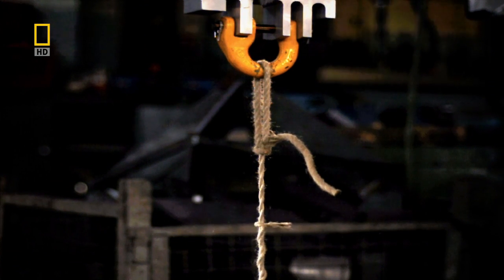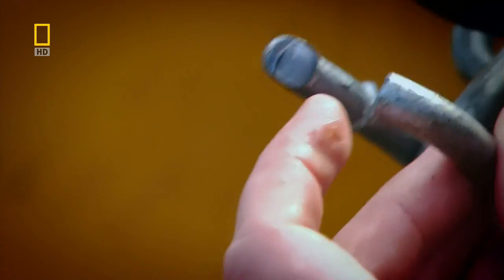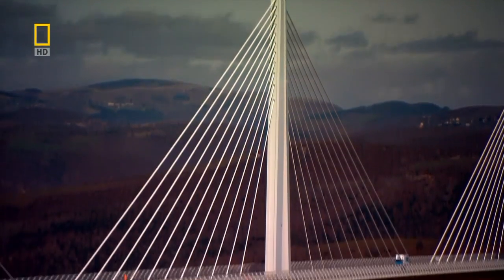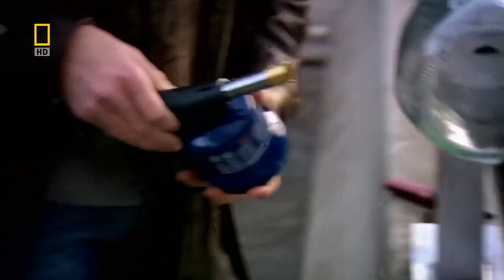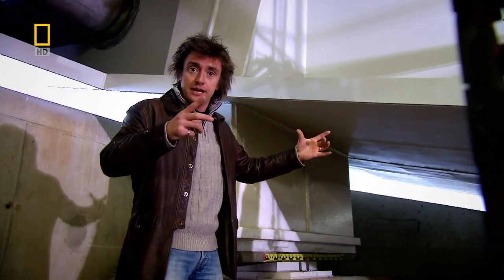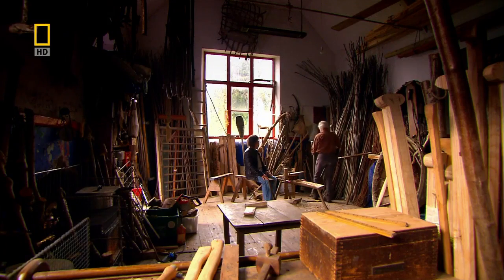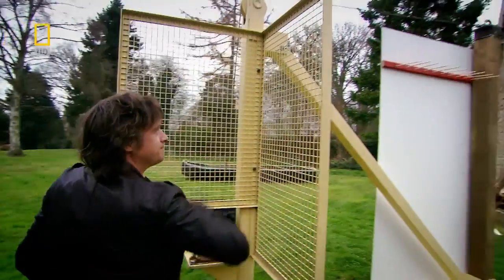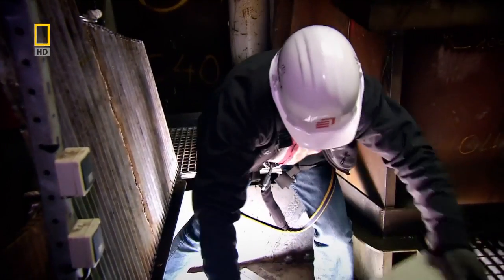Richard Hammond's Engineering Connections - Millau Bridge - Part 3/4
In 720p HD